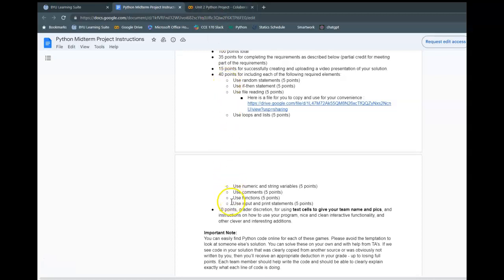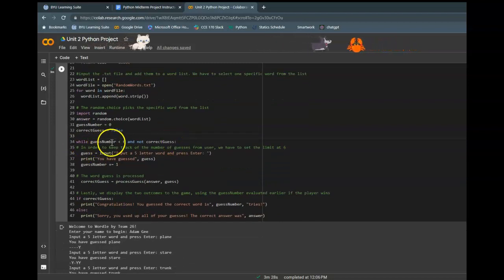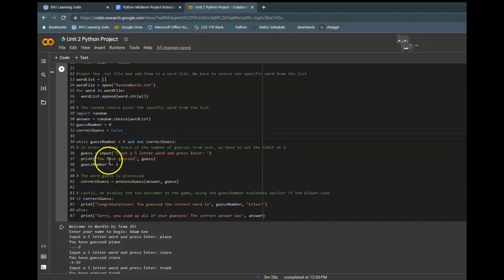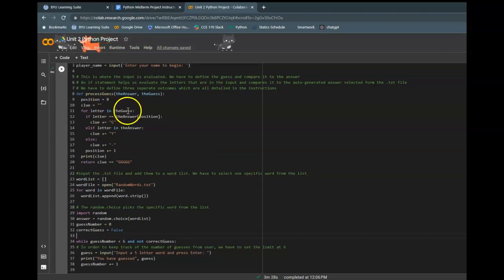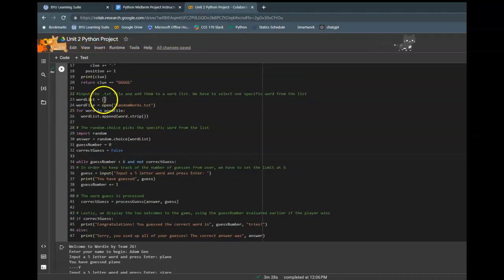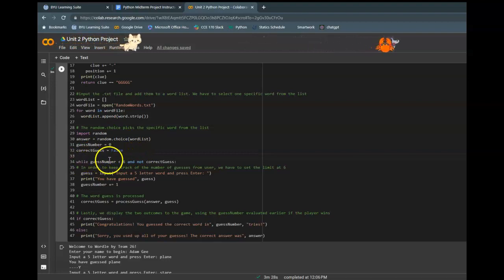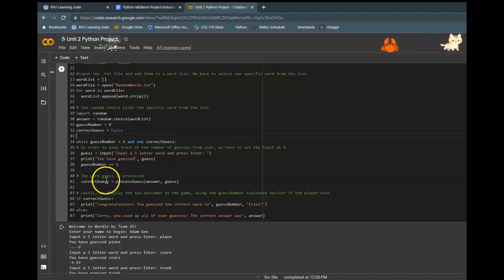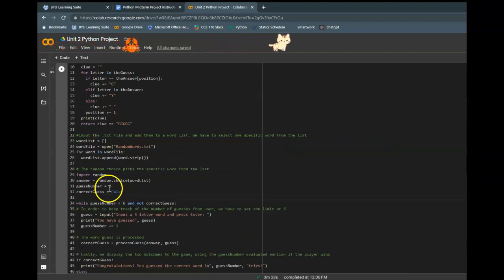Unit 2 Python Wordle Project